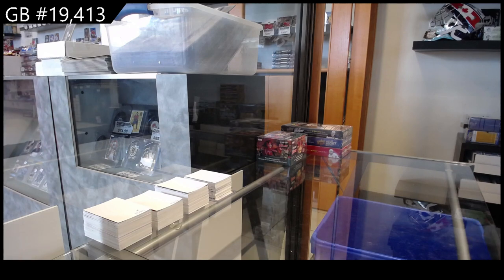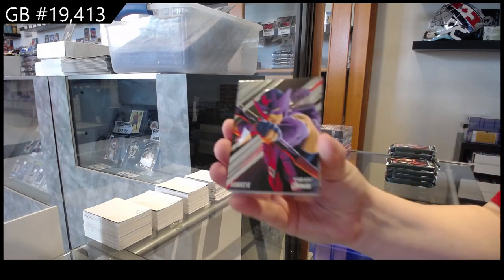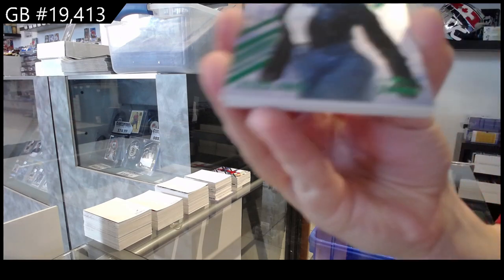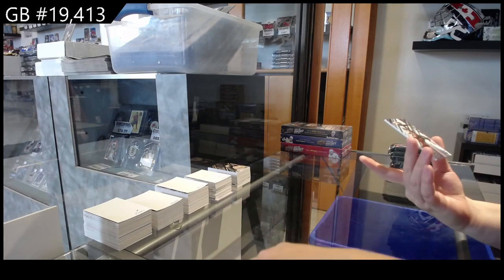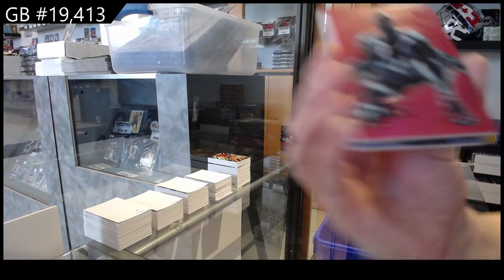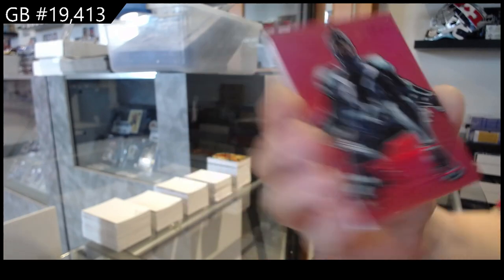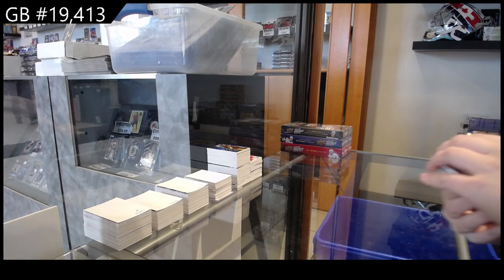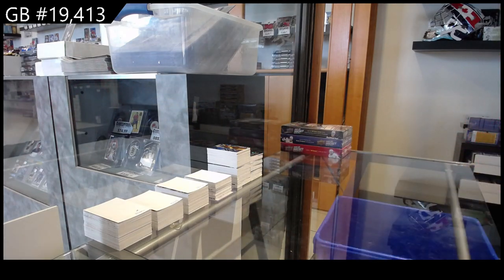2022 Upper Deck Marvel Fleer Ultra Avengers Box Break - C&C GB #19,413